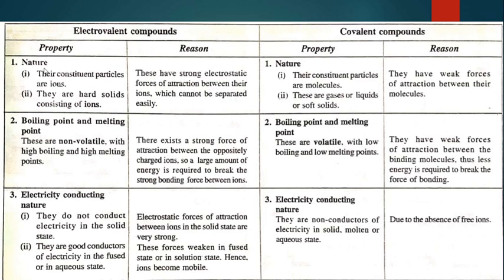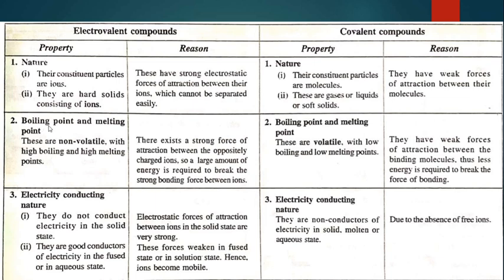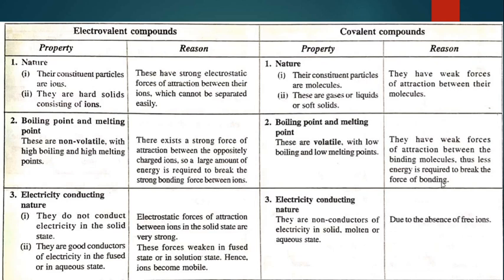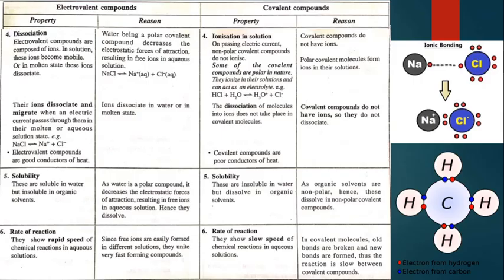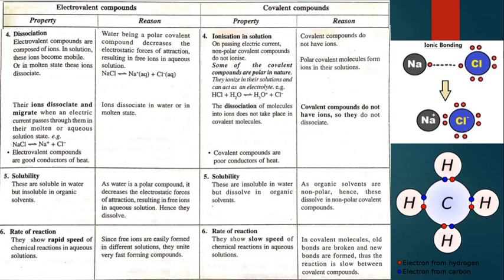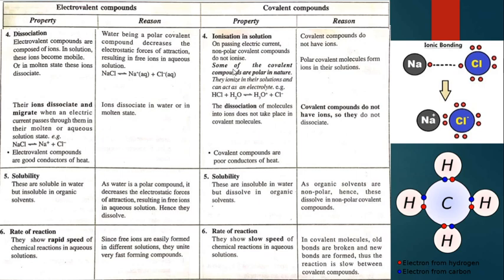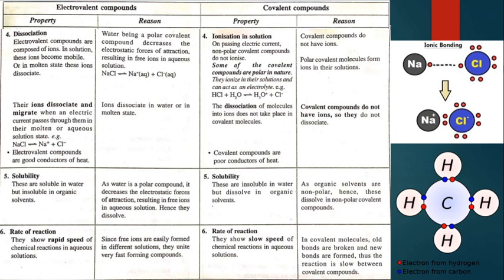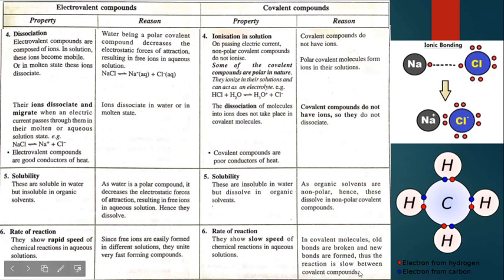CHEMICAL BONDING | COMPARISON OF ELECTROVALENT AND COVALENT COMPOUNDS | ICSE CLASS 10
Comparison of Electrovalent and Covalent compounds | Properties of Electrovalent and Covalent compounds | ICSE CLASS 10

Polar and non-polar compounds | Conditions for the formation of a covalent bond | some structures of covalent molecules